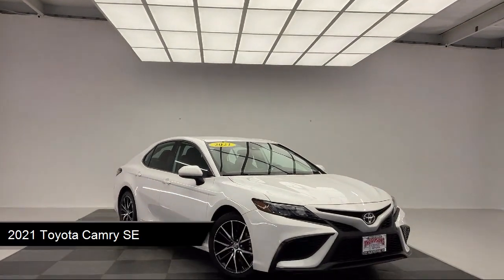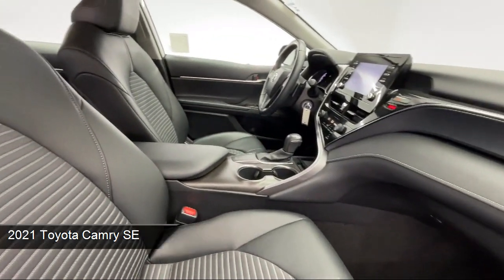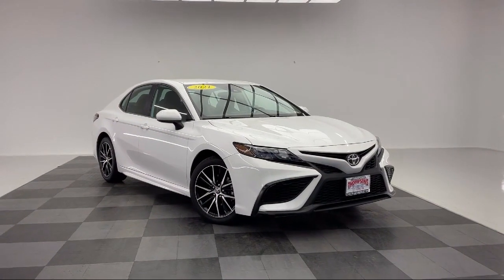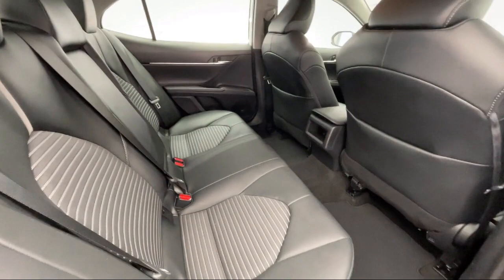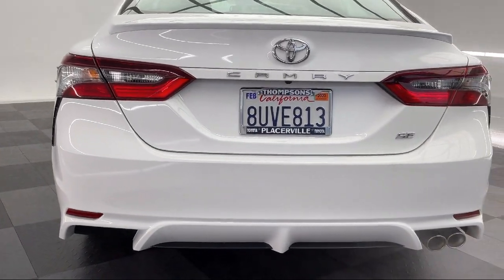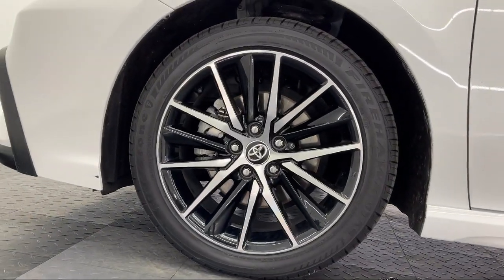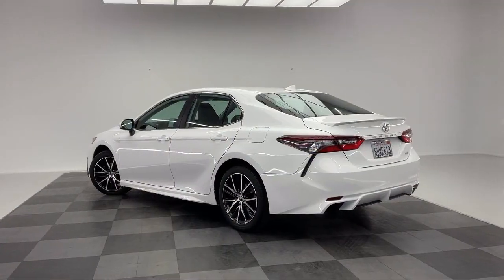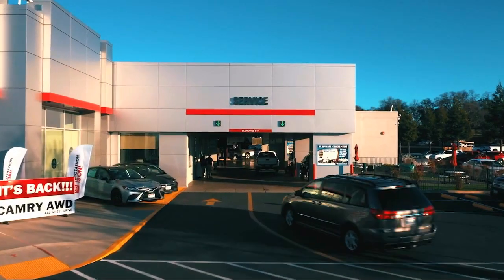2021 Toyota Camry SE Placerville Cameron park Shingle springs El dorado hills Jackson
2021 Toyota Camry SE Stock Number: TFR15800 Vin:4T1G11AKXMU438424.

Thompsons Toyota
140 Forni Road